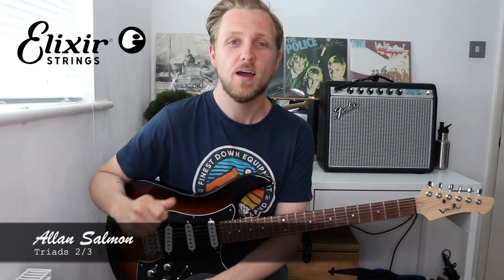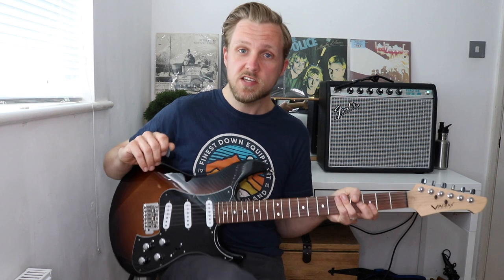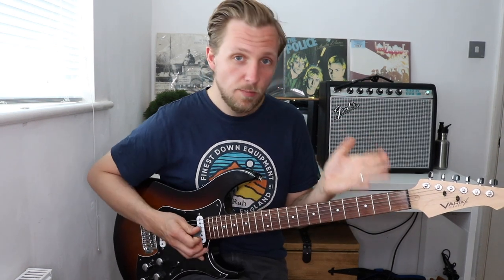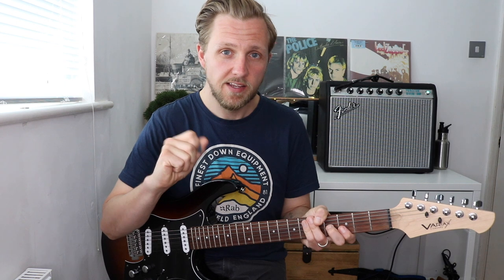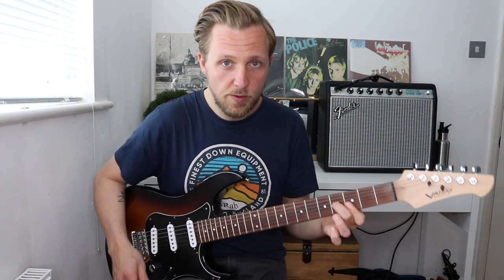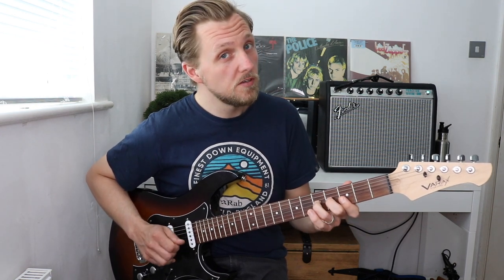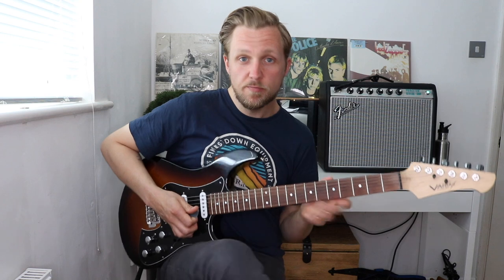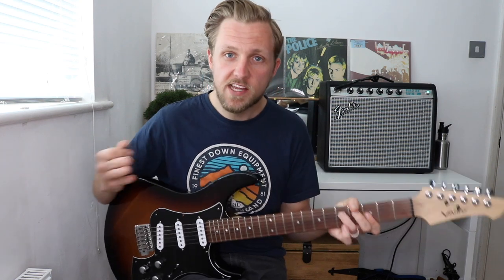Allan Salmon Electric Guitar Lesson - Using Triads For Cool Guitar Parts: Part 2 | ELIXIR Strings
In the second of his three video series, Elixir Strings artist Allan Salmon demonstrates how to start using major and minor triads in your playing. Using this easy-to-follow triad guitar technique will help open up the fingerboard and have you exploring new melodic avenues in no time!

Using triads - the smallest versions of chords - can be a great way to come up with guitar parts that complement another player, or that sit well in a recording. By using different voicings and extensions you can come up with almost endless harmonic possibilities that really fill out an arrangement.

Allan plays OPTIWEB Coated Electric Strings for their fresh tone and feel that lasts and lasts.

Allan has also set up a new page for guitar lessons specifically designed for Instagram:

About Allan:
London-based session guitarist and tutor Allan Salmon has toured worldwide with West End show Thriller Live and has a CV that includes Rhianna, Kelly Jones (Stereophonics) and Jamie Cullum. As a demonstrator he’s also contributed to the hugely popular Andertons Music YouTube channel.